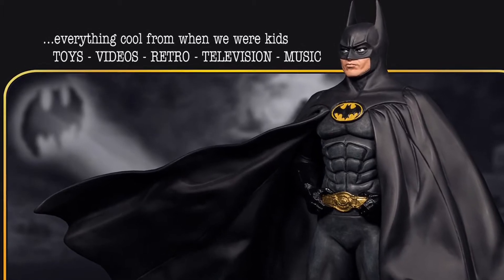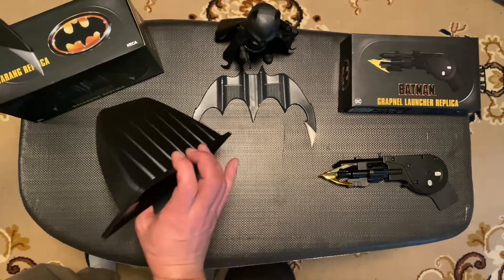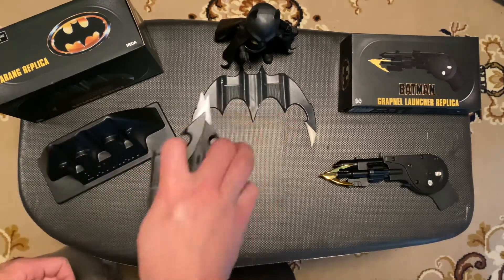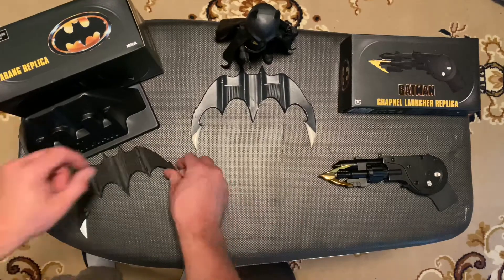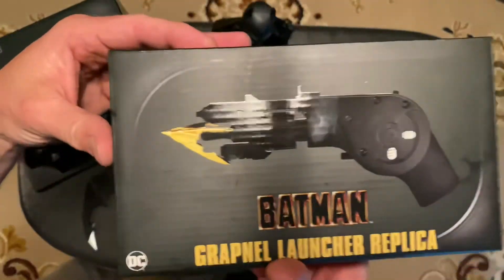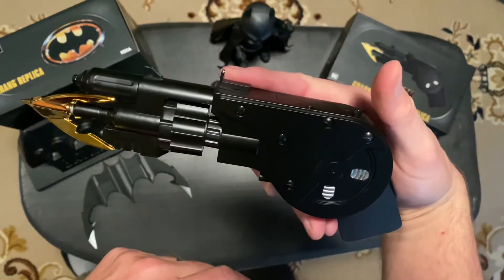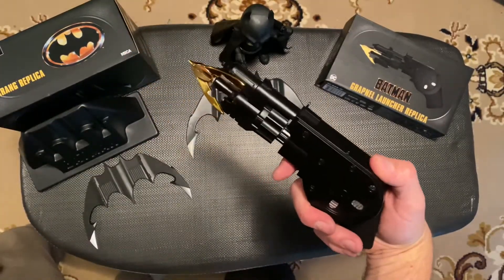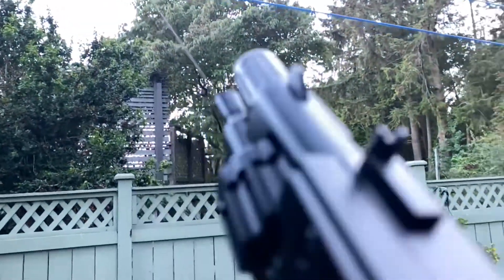Batman 1989 Movie Replica Review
Batman 1989 Batarang Movie Replica and Grapnel launcher Grapple gun movie replica.  Developed and licensed my NECA/DC.

These two pieces are new in 2021 and were released by NECA.

Here is my hands on review for both.